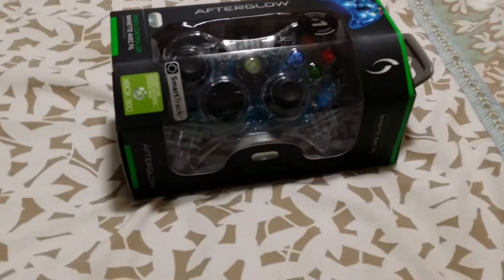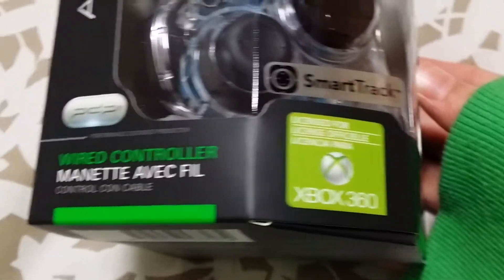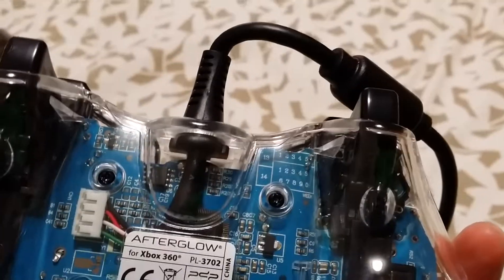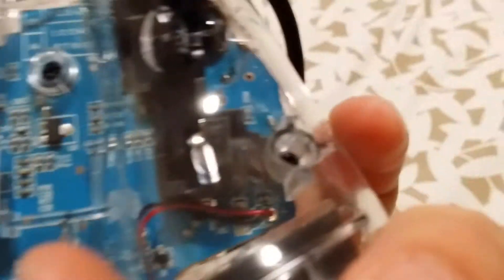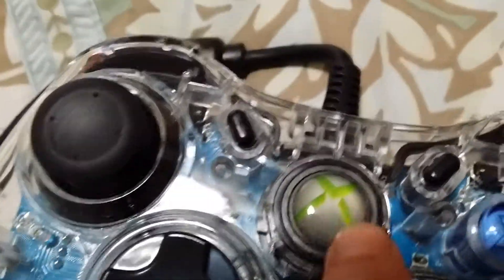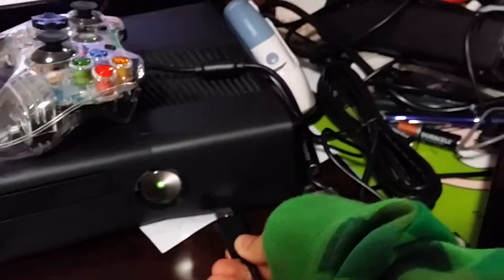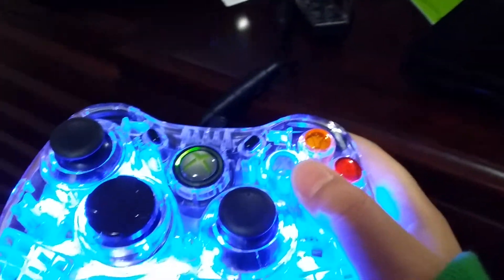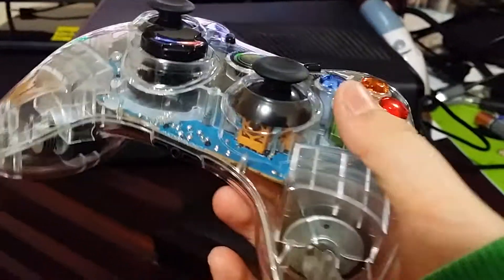Unboxing afterglow xbox 360 controller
i got this from gamestop  but it might be at other stores too